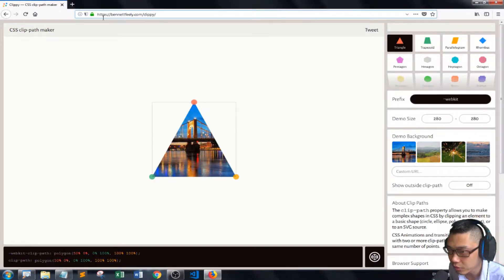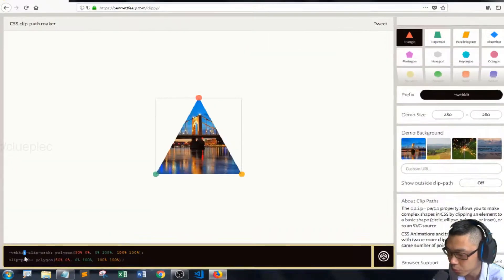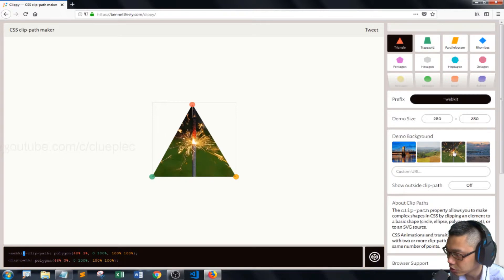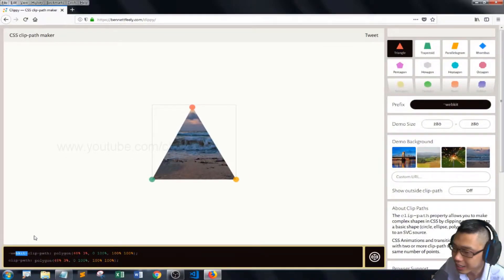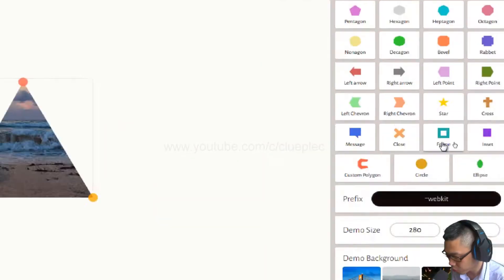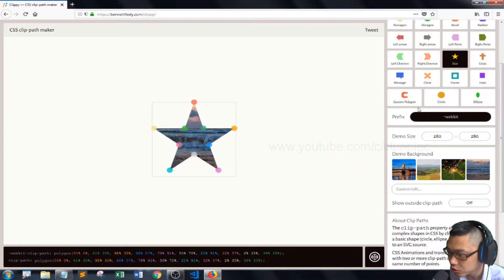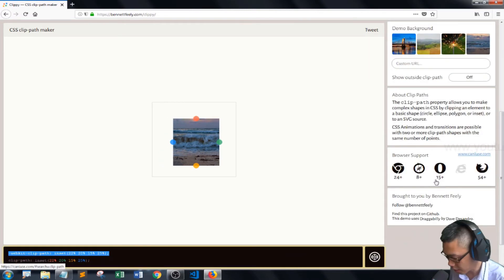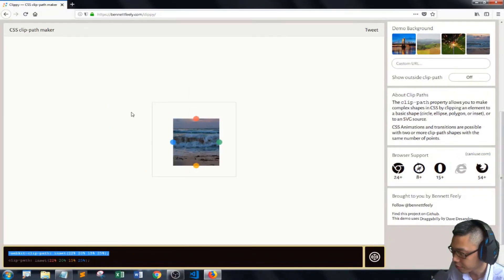Bennettfeely CSS Clip Path Maker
It generates CSS clip path code to be used in, let's say, Shotcut, video editor.